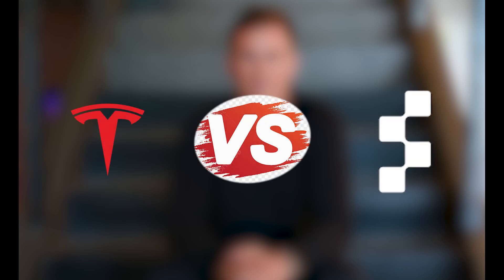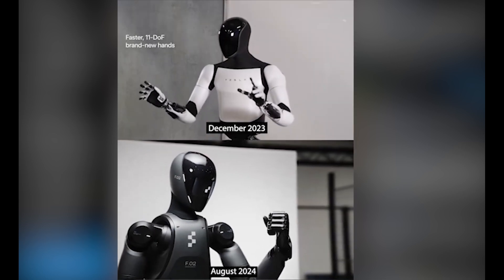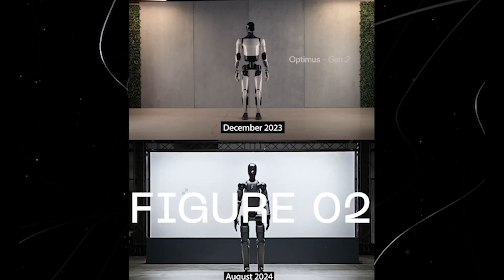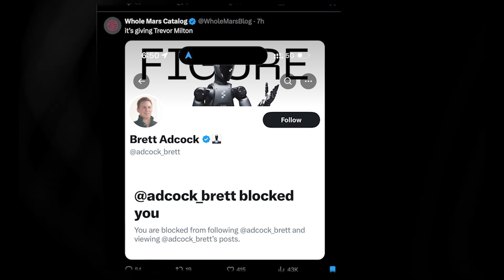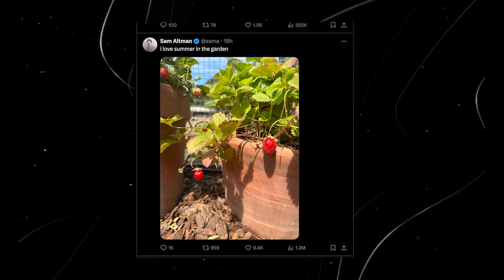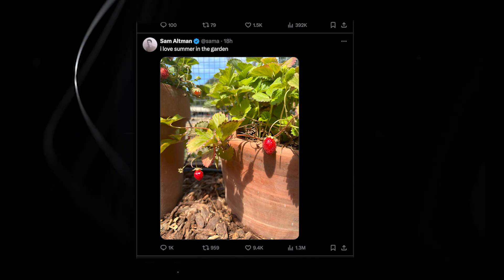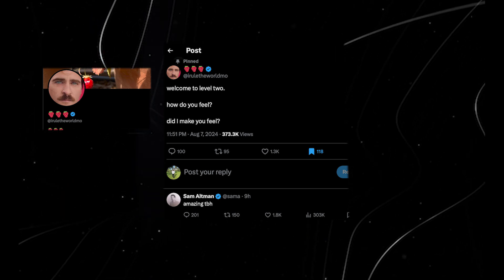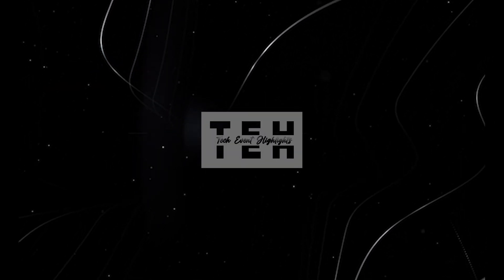Tesla Vs Figure || Open AI rumors about Strawberry